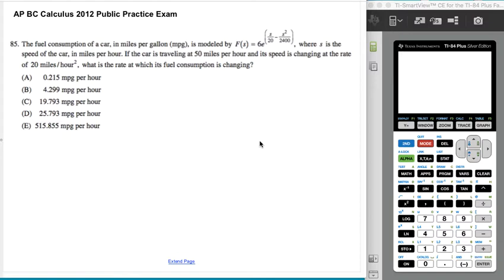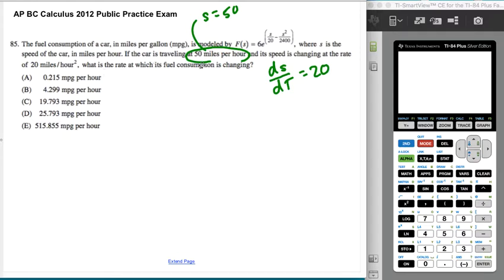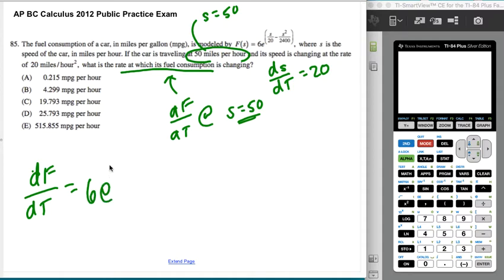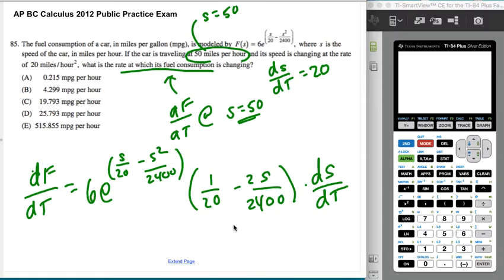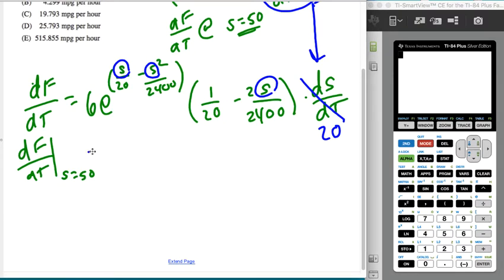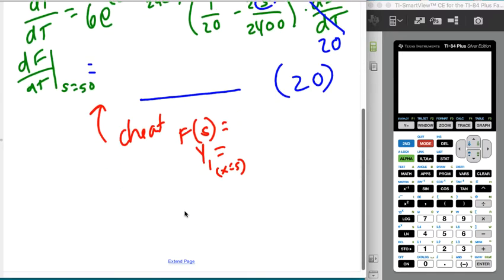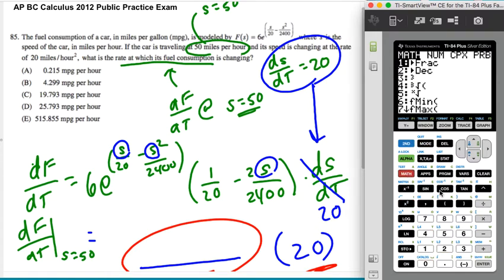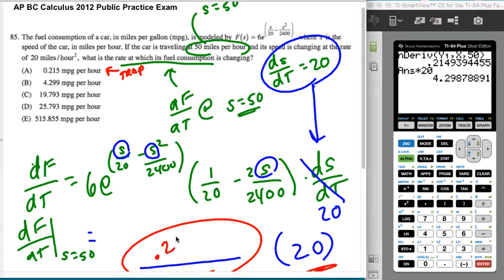AP BC Calculus 2012 Multiple-Choice 85